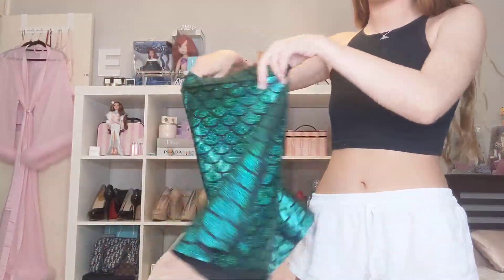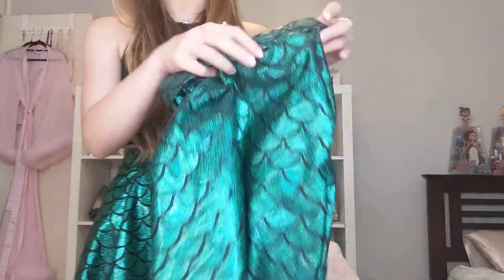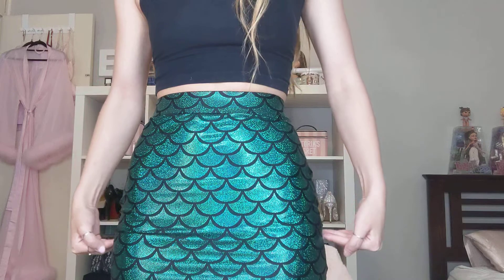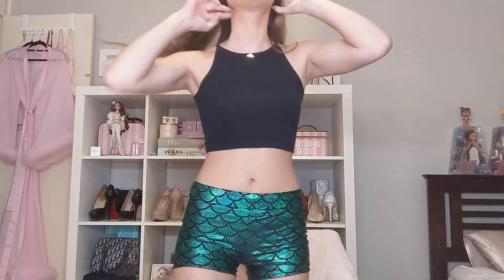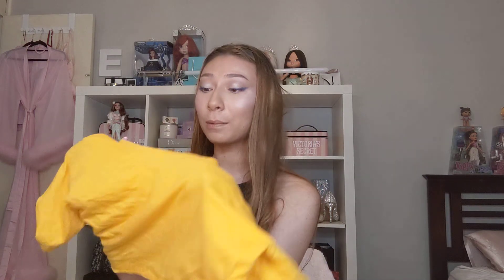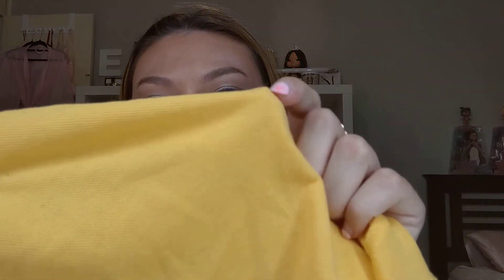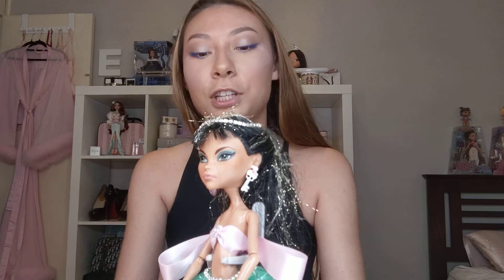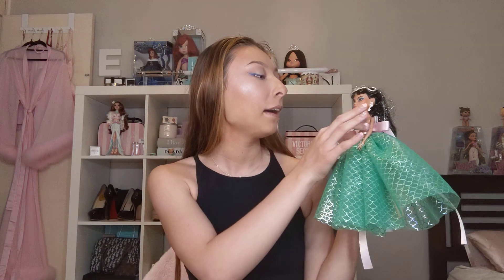CLOTHING HAUL EXCEPT I MADE EVERYTHING FROM SCRATCH! 💗 MATERIAL GIRL 💖YUH I CAN SEW 😌🪡🧠+ CUSTOM DOLL